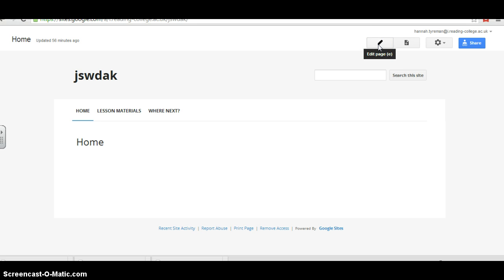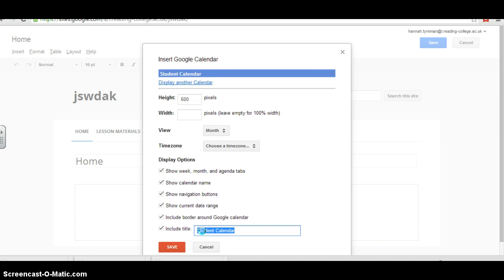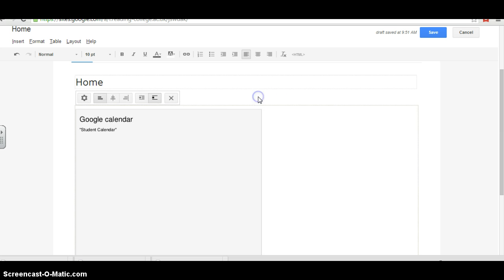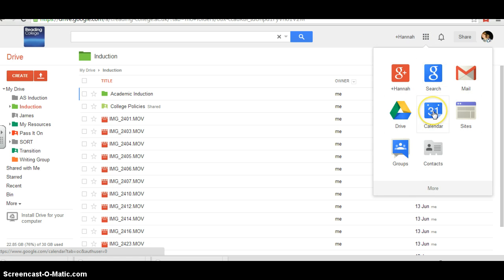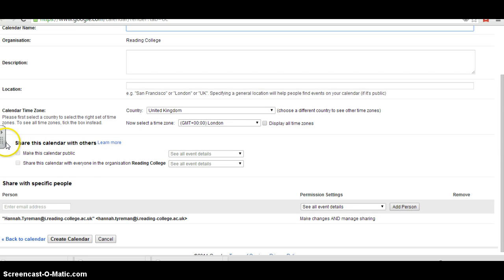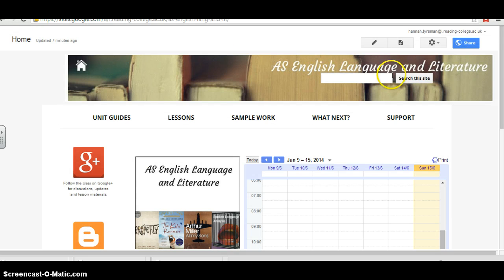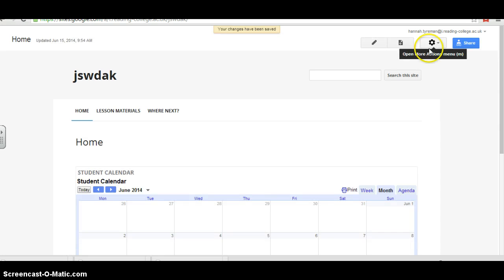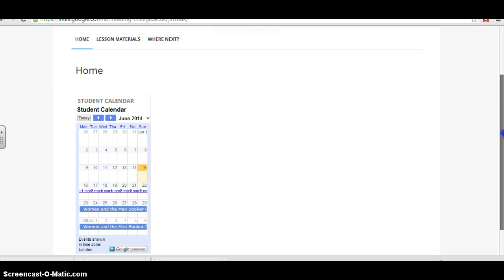Embed a calendar